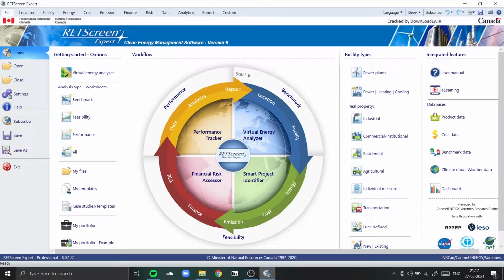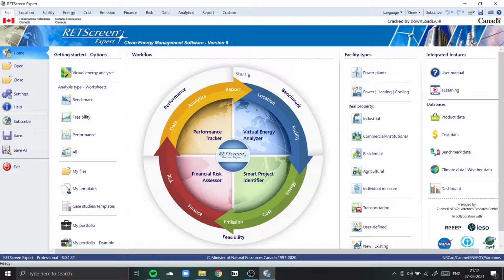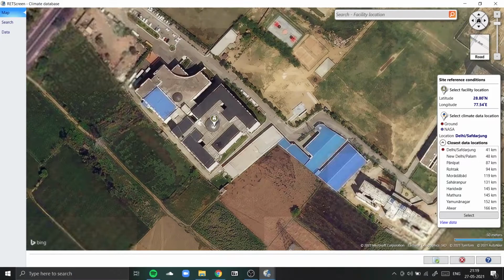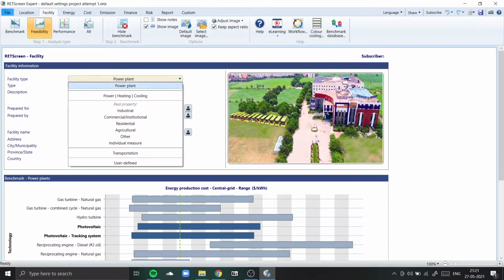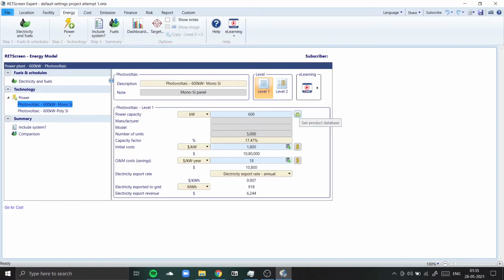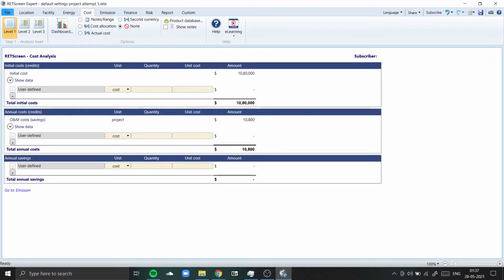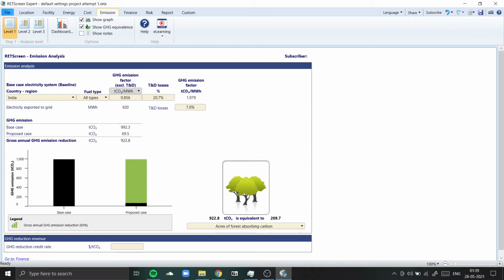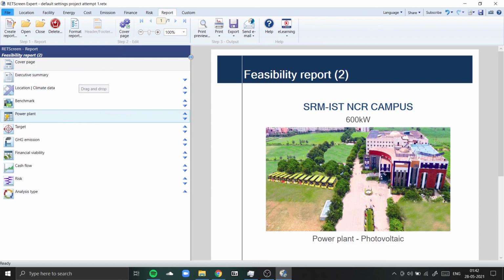TECHNO-ECONOMIC AND ENVIRONMENTAL SUSTAINABILITY OF SOLAR PV TECH IN SRM NCR USING RETSCREEN EXPERT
This video is made for the presentation for major-project for the partial completion of BTech in Electrical and Electronics

By Shivangi Bhaskar
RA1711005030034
4th year BTech EEE
SRM IST NCR Campus